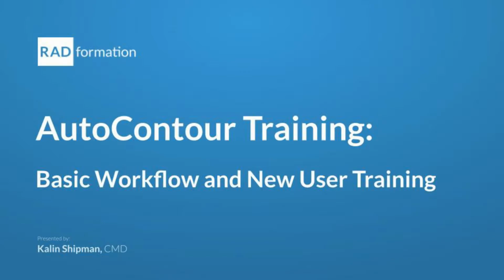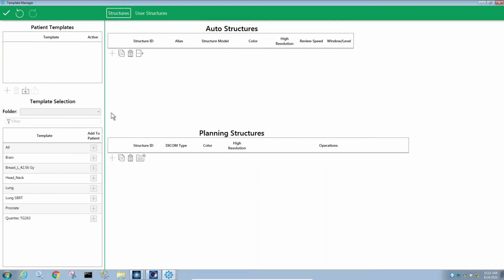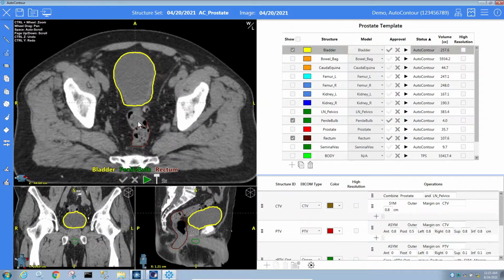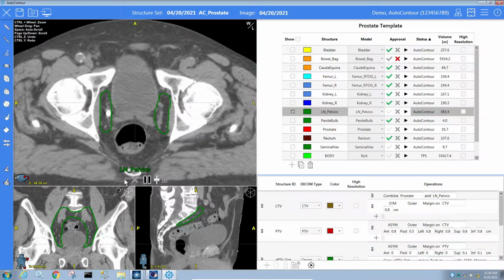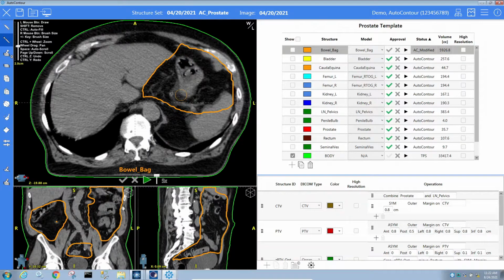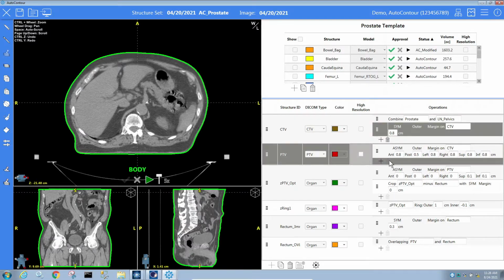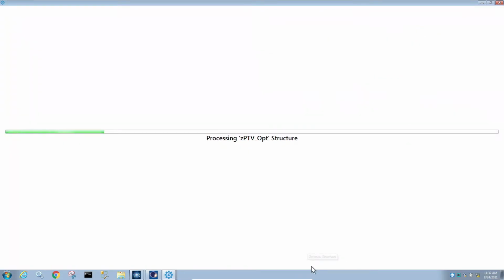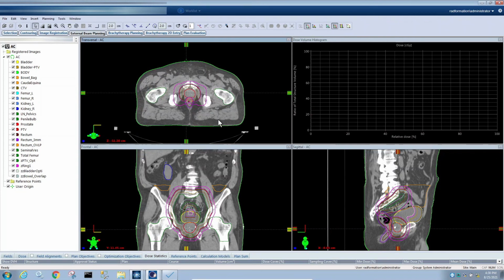AutoContour Training: Basic Workflow and New User Training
This video will step you through how to use AutoContour  no matter what Treatment Planning System you use.